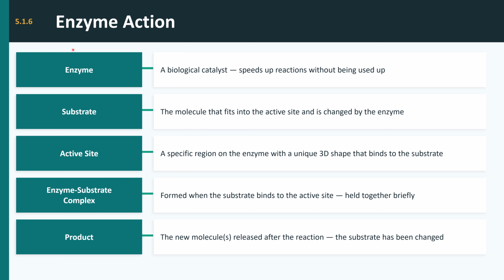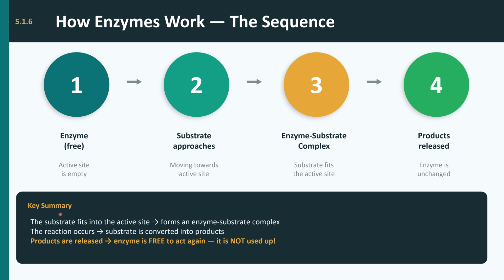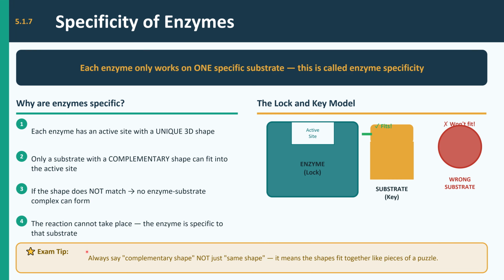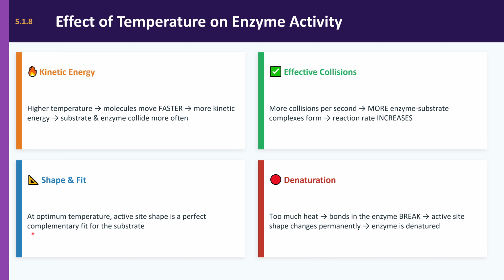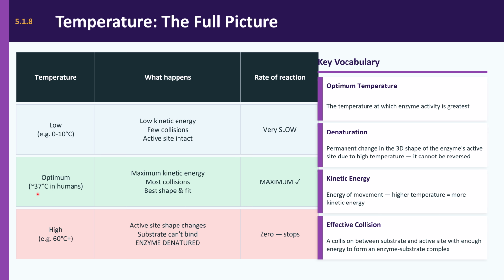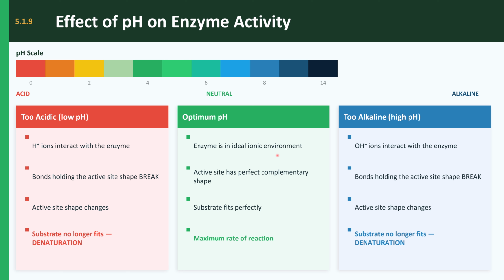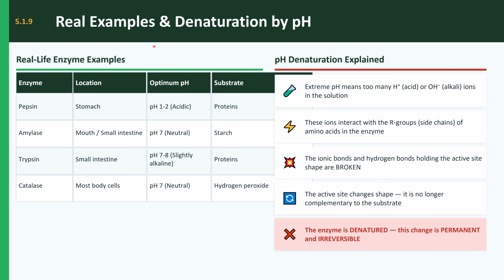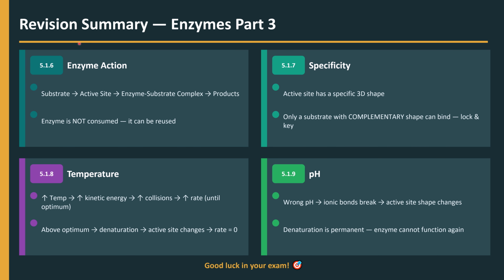Enzymes Part 3 last part Easy Explained IGCSE Biology 0610